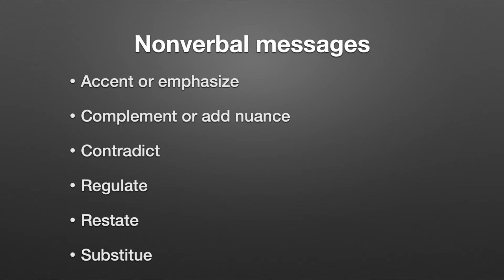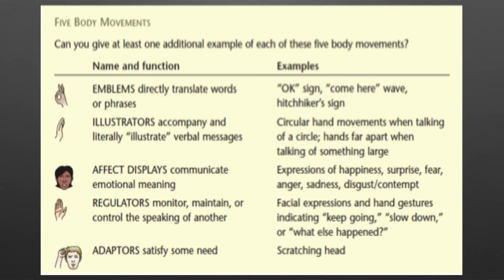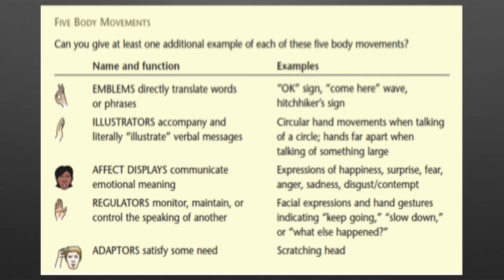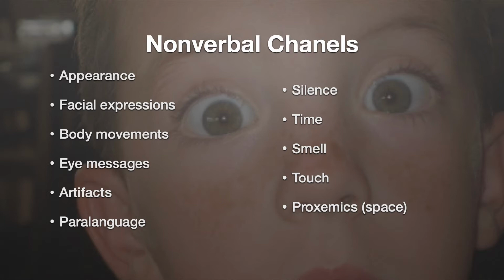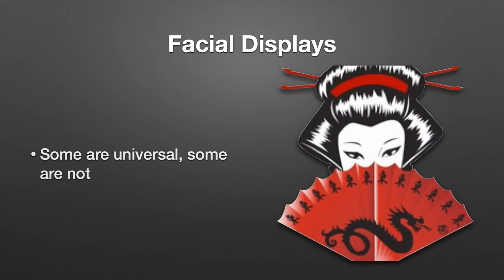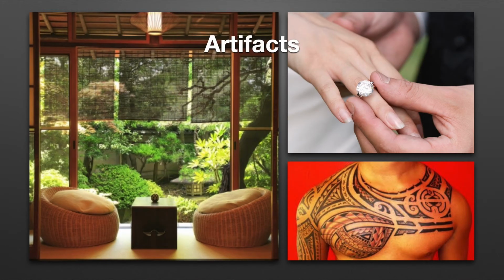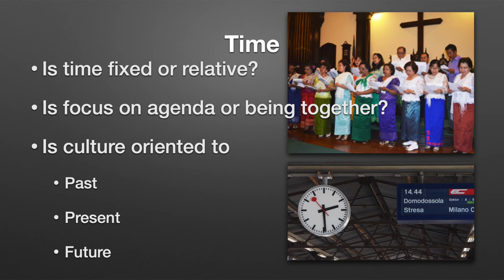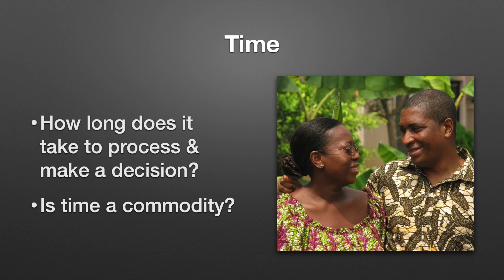Intro to Nonverbal Communication & Culture